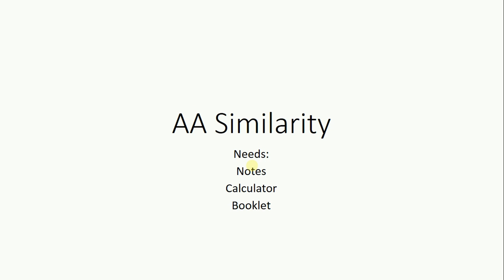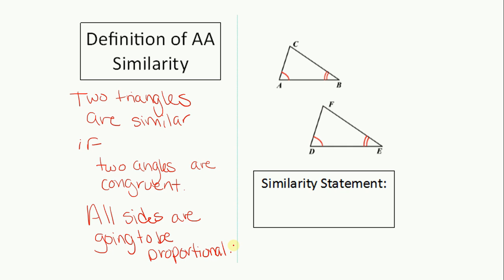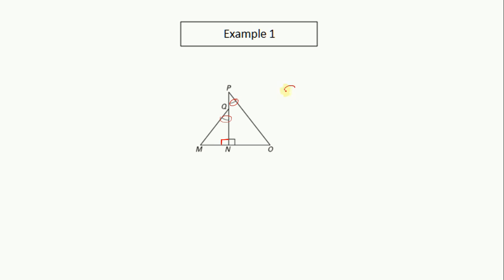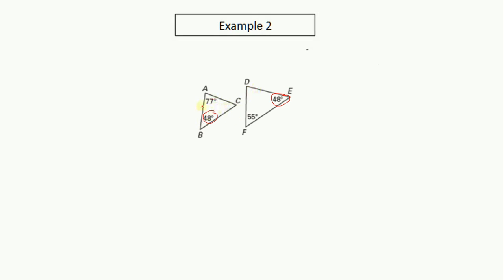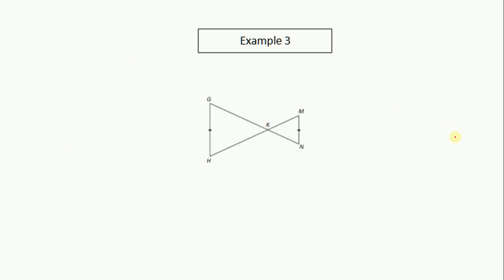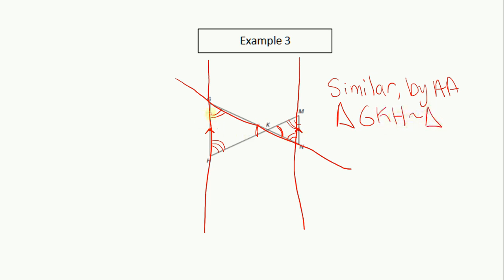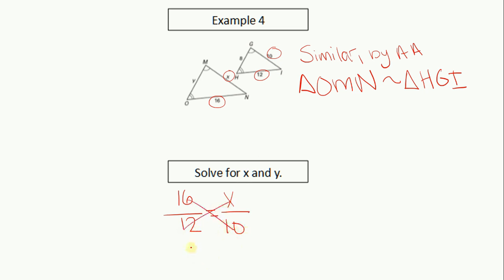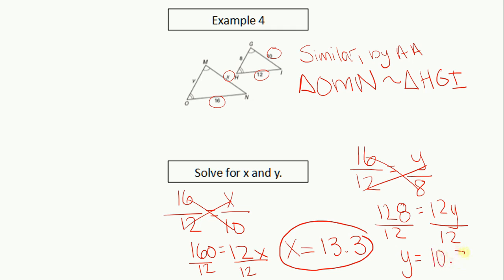Unit 6: Proving Triangle Similar Using AA Similarity